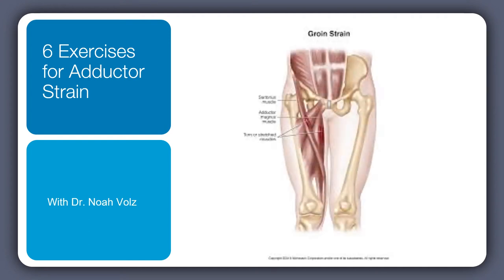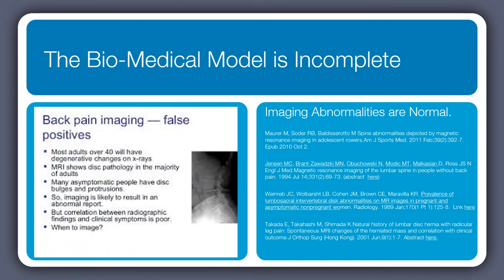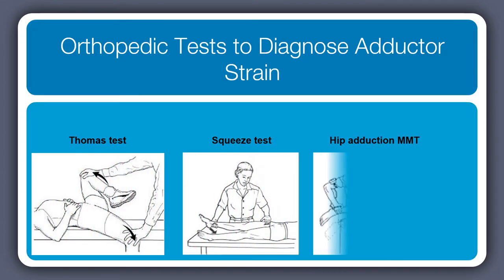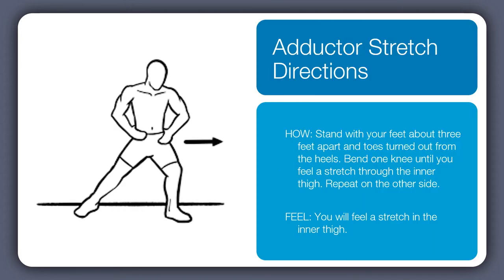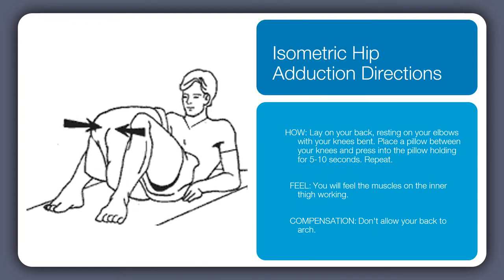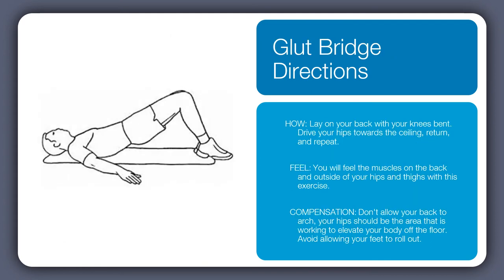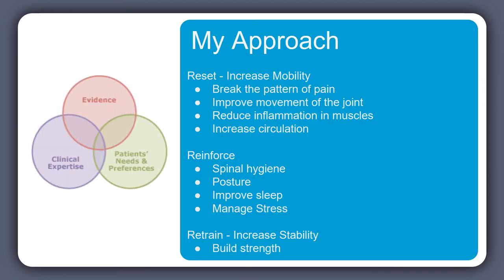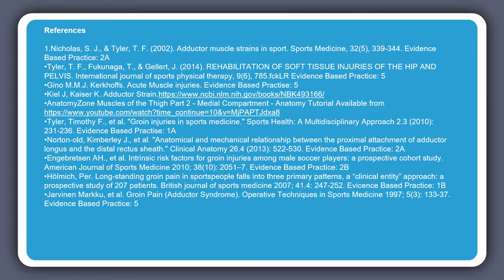6 Exercises for Adductor Strain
here to give you evidence-based exercises to heal common complaints.

Adductor Strain can lead to low back pain.

Do these 6 exercises to heal adductor strain related back pain quickly.
1. Adductor stretch
2. Seated Groin Stretch
3. Seated Hamstring Stretch
4. Isometric Hip Adduction
5. Standing Hip Adduction
6. Hip Bridge

KEYWORDS THAT YOU MAY HAVE SEARCHED TO FIND US
chiropractic best family chiropractor health-conscious folks feel better faster. Oakland, California,  chiropractic association american chiropractic association best chiropractic physician certified sports chiropractic true chiropractor channel chiropractic medicine best chiropractic massage chiropractic model chiropractic medicine review chiropractors near me chiropractors on youtube best chiropractors on youtube videos of chiropractors chiropractic philosophy are chiropractors doctors chiropractors youtube healthy athlete lifestyle lower back pain remedies healthy lifestyle life hacks tricks to live your best life how to life life to the fullest sports science and rehabilitation sports science how to treat spinal disorders how to treat back pain rehabilitation techniques body rehabilitation how to treat sports injuries chiropractor videos famous chiropractic how to get back to the game custom treatment plans relief from back how to strengthen body body fine-tuning walk-in chiropractic